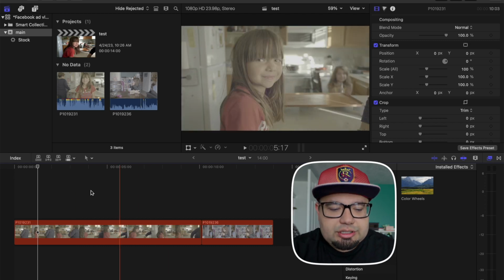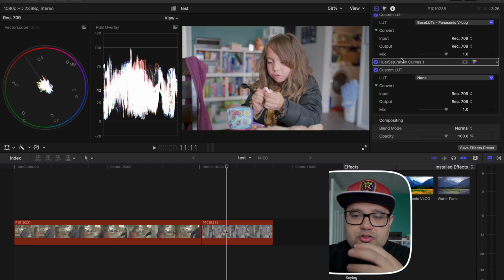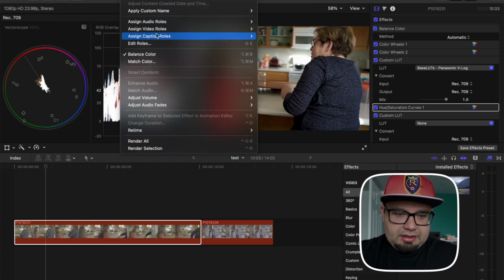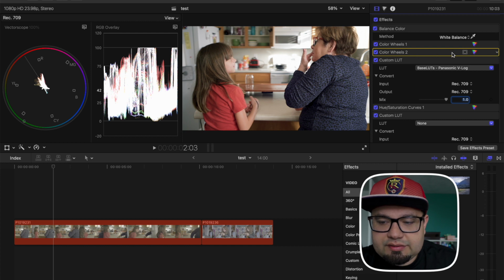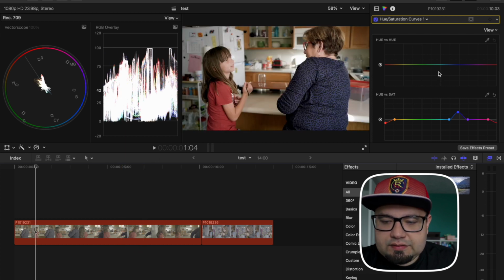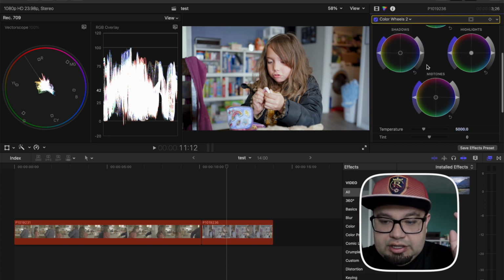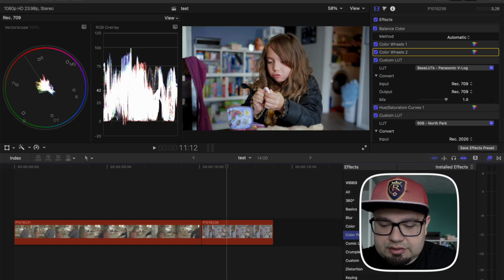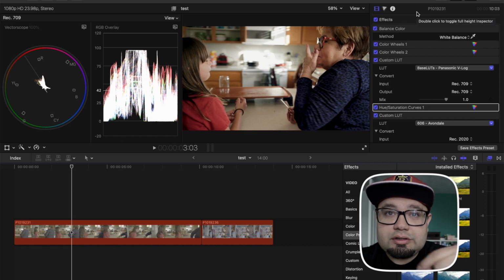Color Grading in Final Cut Pro Without Resolve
Today I'm showing you how I color grade in Final Cut Pro using effects. For full color, grading flexibility use resolve, but final cut has some great tools built that get you 85% of the way there
📸  📹  Online Creator Studio is a website and brand that is for creators and by creators! We create content on things we've learned so that you can get out and create more sooner!